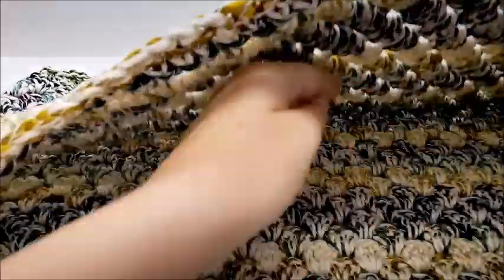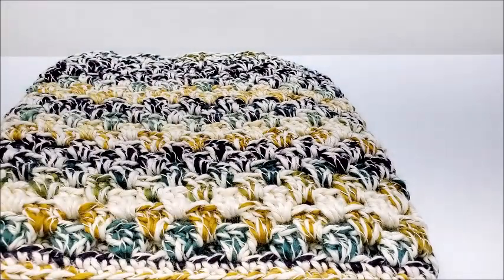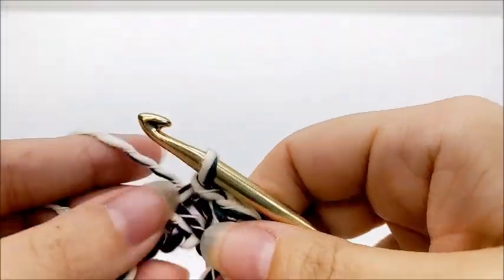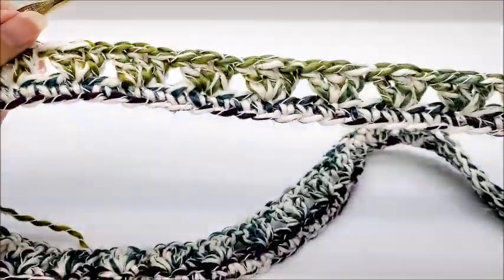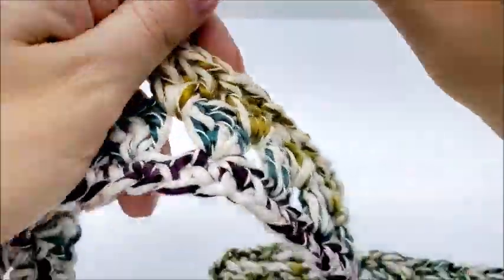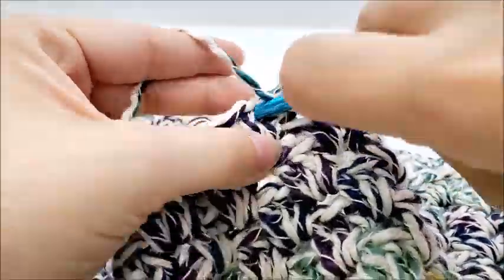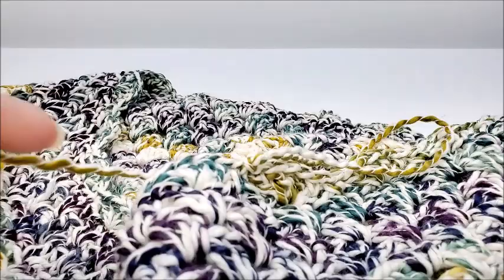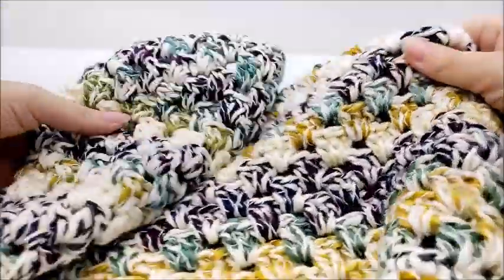How To Crochet An Easy Cowl Scarf - Arabella Jewels - Bagoday Crochet Tutorial #654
easycrochet crochet bagodaycrochet This crochet cowl scarf is so easy to crochet. It's a great beginner project. This easy to follow crochet cowl tutorial by Bag O Day Crochet on YouTube will show you step by step how to crochet this easy scarf